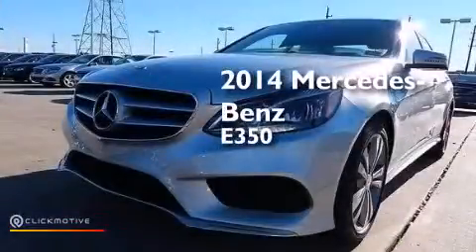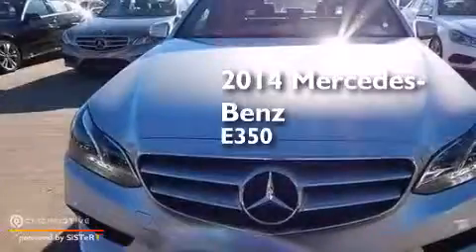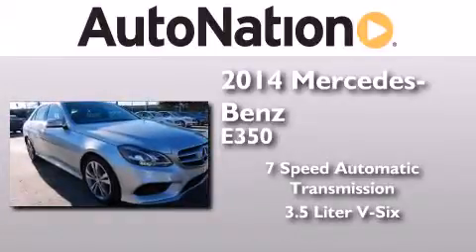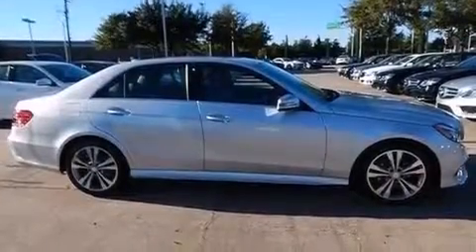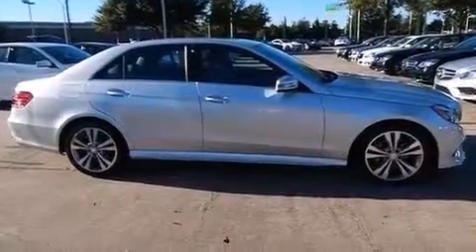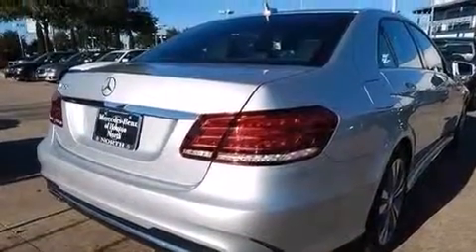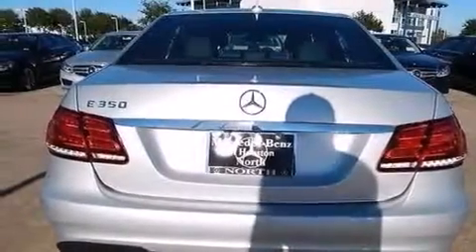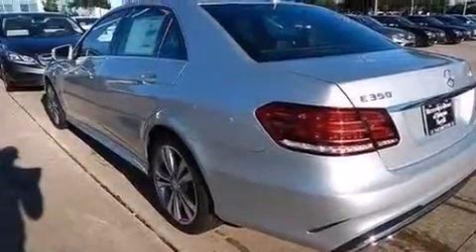2014 Mercedes-Benz E350 Sport Houston TX 77090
We have been honored to serve the Houston TX area , we promise that your experience at our dealership will exceed your expectations ! Year : 2014 Make : Mercedes-Benz Model : E350 Engine : Premium Unleaded V-6 3.5 L/213 Trans . : Automatic Exterior : Iridium Silver Metallic Miles : 10 Interior : BLACK Mercedes-Benz of Houston North 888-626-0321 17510 I-45 North Freeway Houston , TX 77090